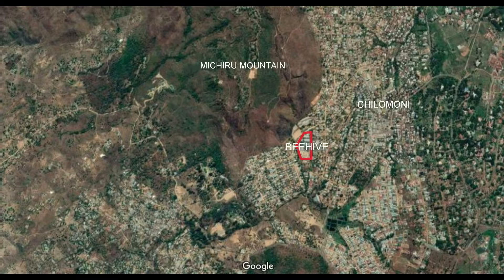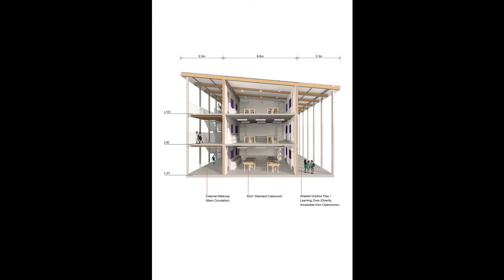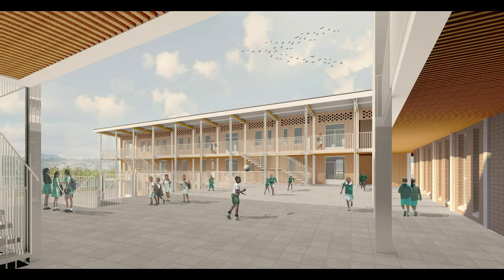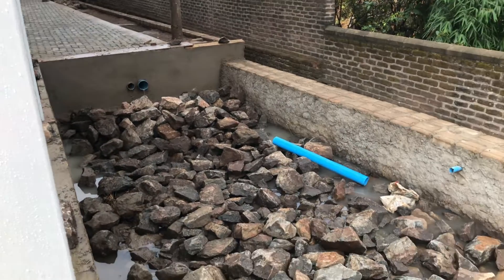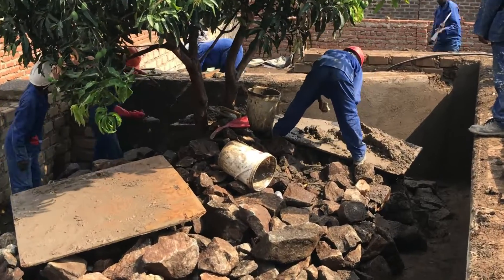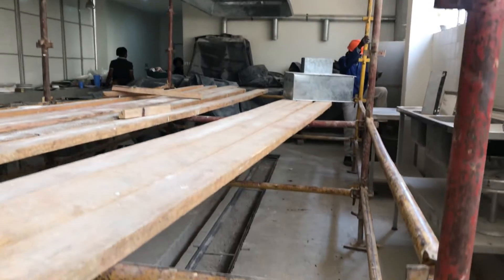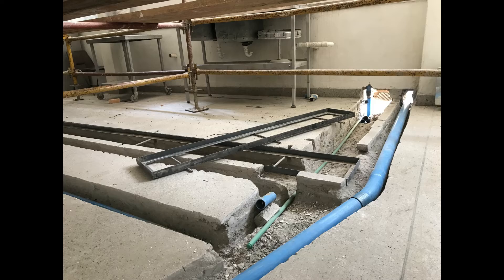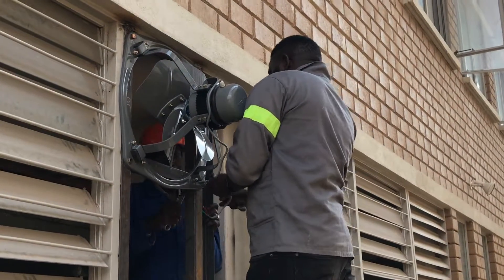211113 St Kizito Primary School Progress Clip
【動画について】
今回の動画は、2021年11月現在建築が進行中のSt. Kizito小学校と、Carlo Acutis High Schoolの様子をお伝えしております。
まだ建設中ですが、動画の中では既に子供たちが遊んでいたり、外観が整ってきたりしている様子を見ることができるため、皆さんにも完成時のイメージ、子供たちが遊んだり、学んだりしている時のイメージを頂けると思います。

是非、学校の建設と現地の発展を、応援して頂ければ嬉しいです(^^♪

【チャンネル概要】
Seibo Japanのチャンネルでは、東アフリカマラウイの給食支援の様子、現地の文化の紹介、さらに寄付型コーヒーブランドのWarm Hearts Coffee Clubとしても、多くのコーヒー関連情報をお届けしています。

【リンク集】
・NPO法人せいぼ
・Warm Hearts Coffee Club